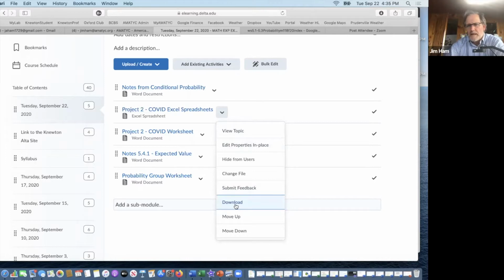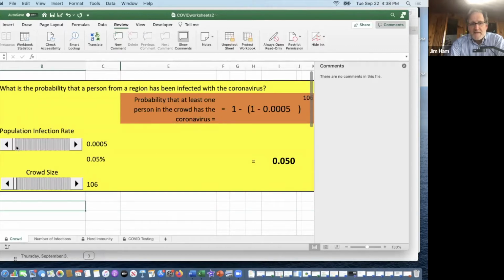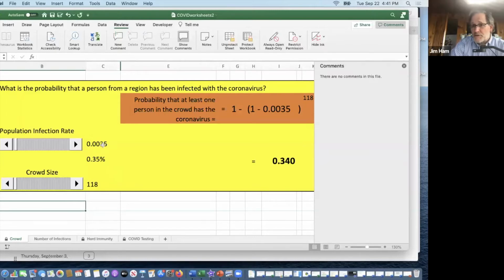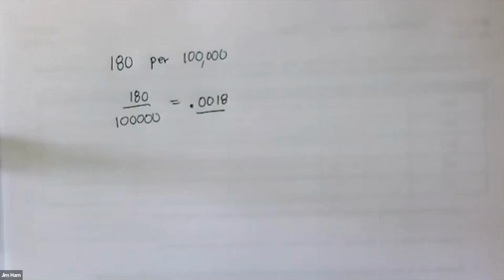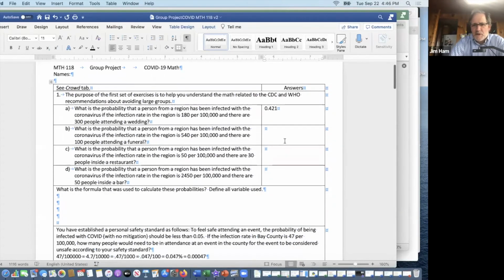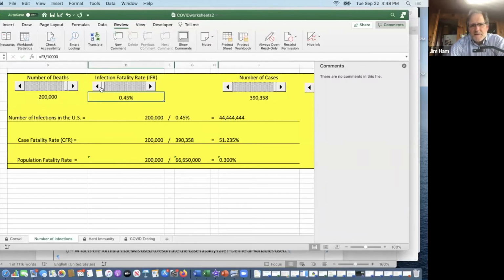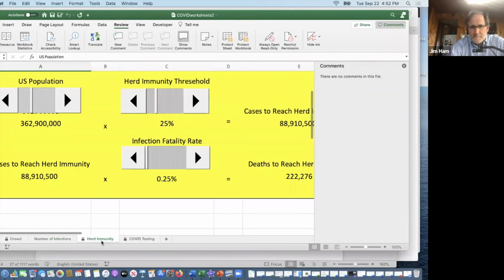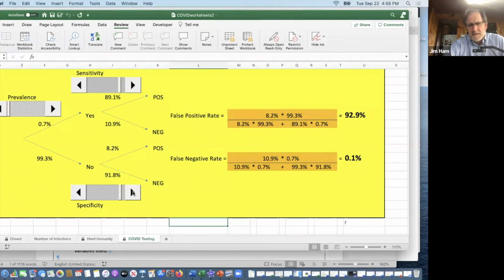COVID Math Project